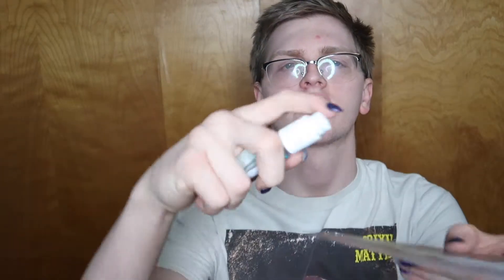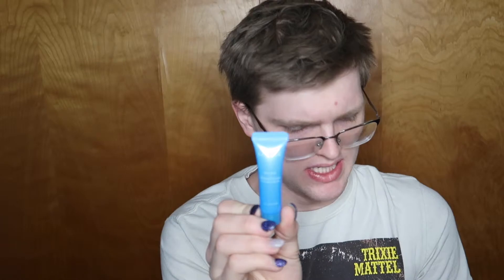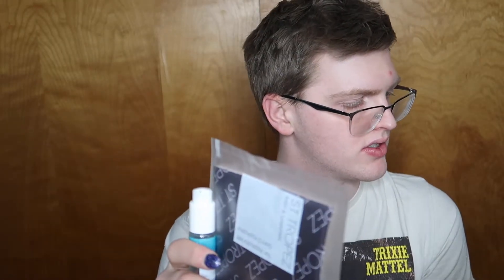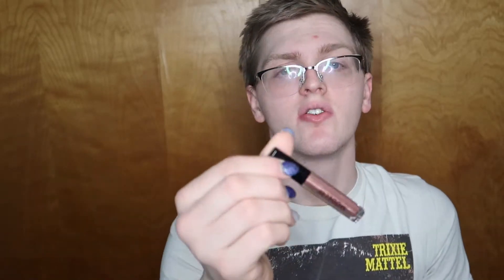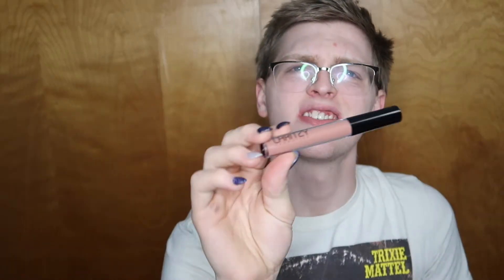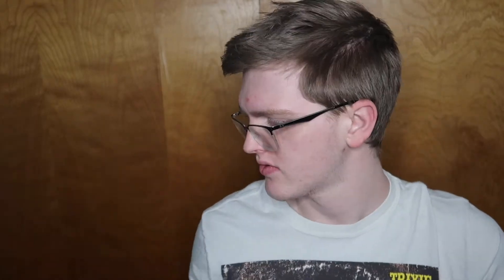Unboxing May's allure Beauty box